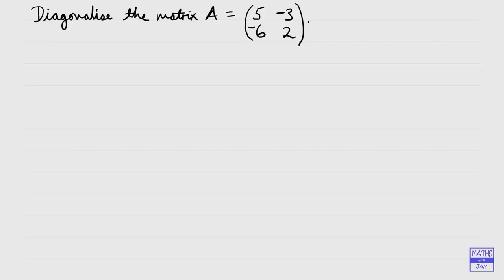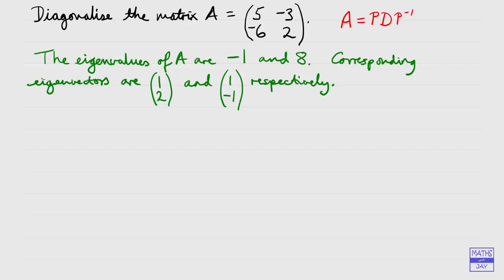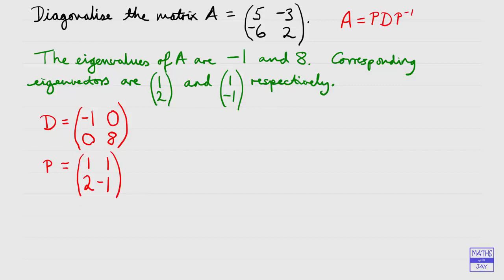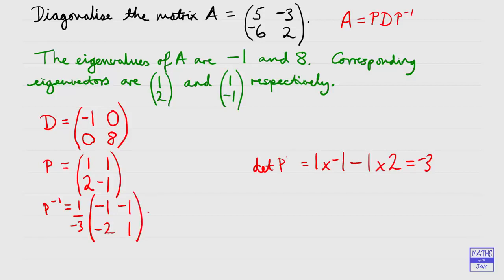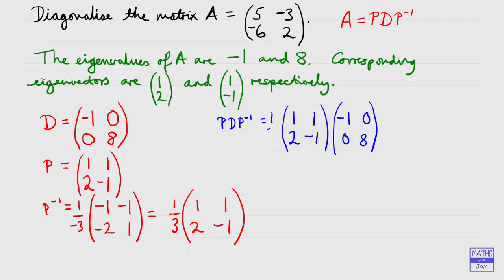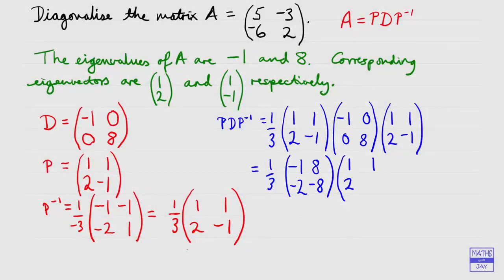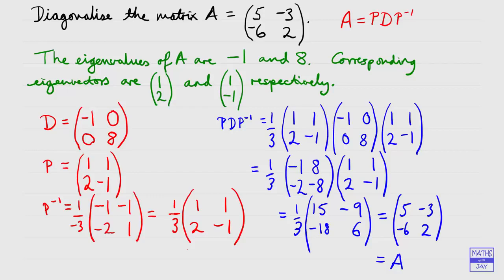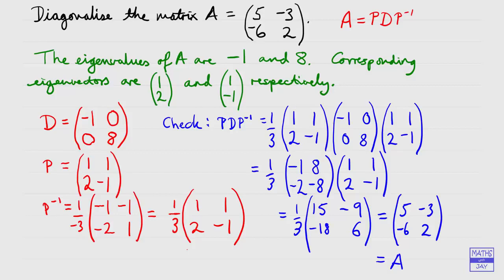#859 Diagonalization Example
In linear algebra, a square matrix A is called diagonalizable or non-defective if it is similar to a diagonal matrix, i.e., if there exists an invertible matrix P and a diagonal matrix D such that {\displaystyle P^{-1}AP=D}, or equivalently {\displaystyle A=PDP^{-1}}. Wikipedia